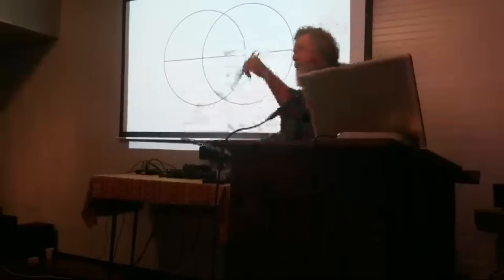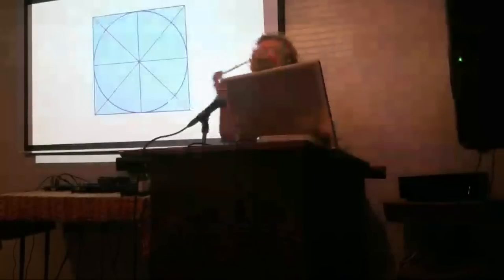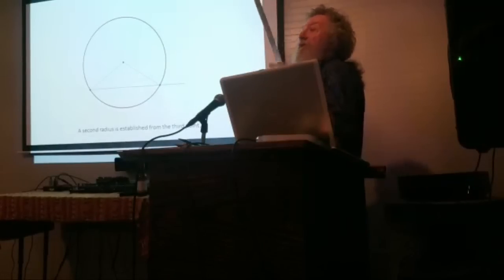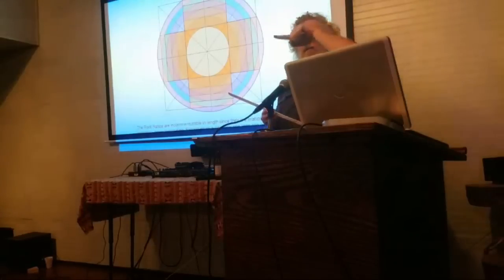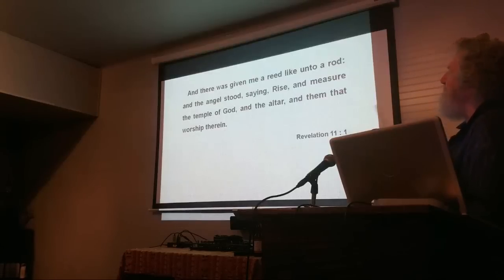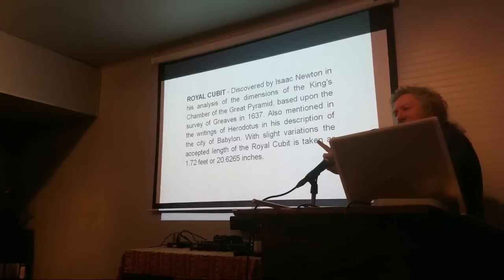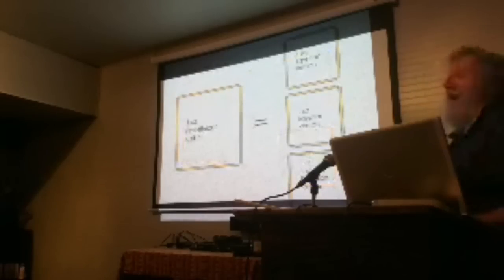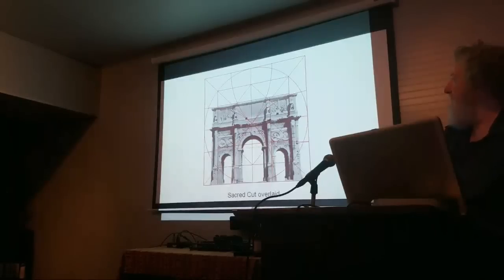Randall Carlson Live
We will have the hi resolution video up asap.  Thank you to Asova and the Healium center for hosting Randall Carlson and SGI